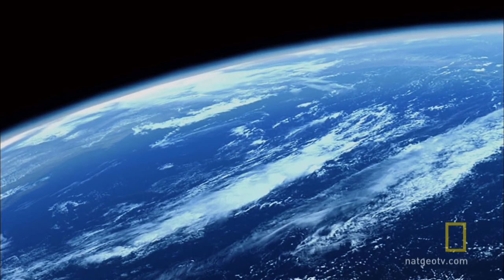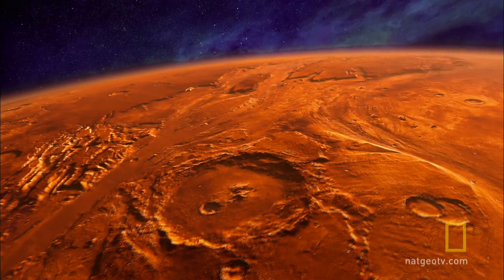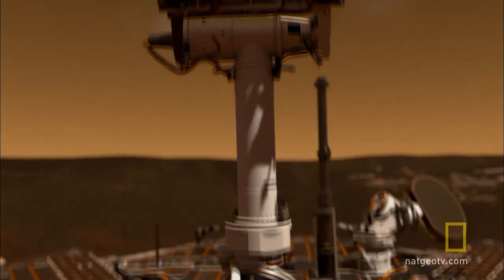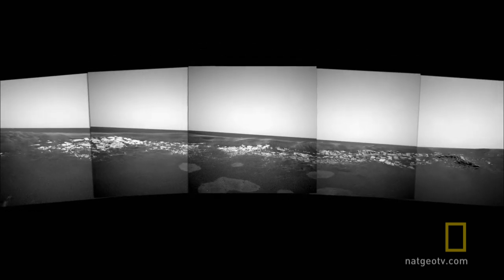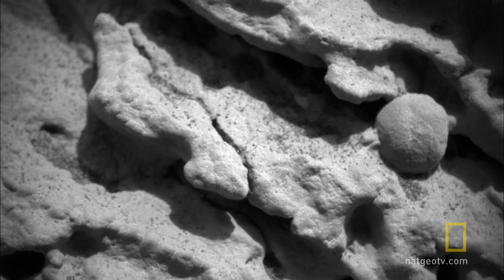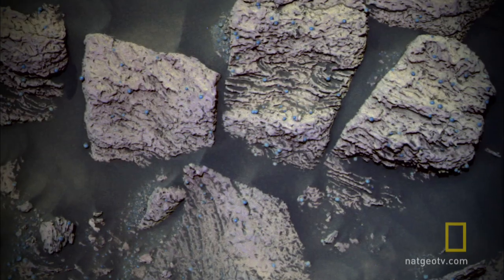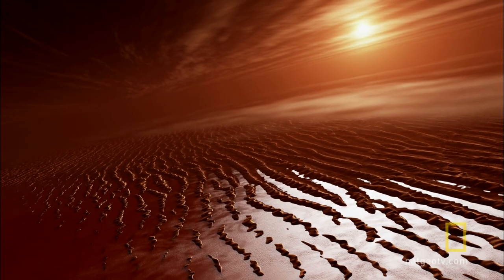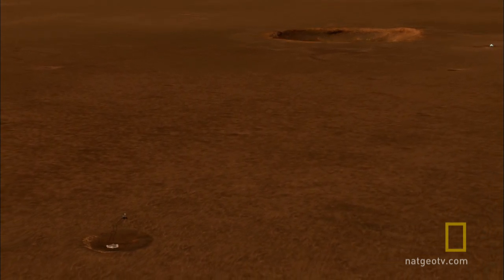Water on Mars? | National Geographic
NASA scientists recieve the first feed from the rovers that there might be water on Mars.